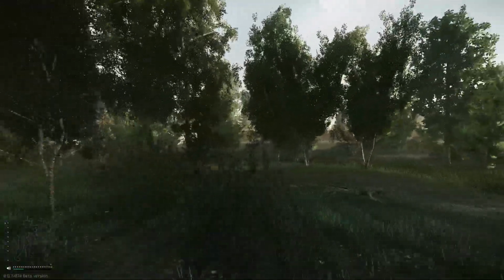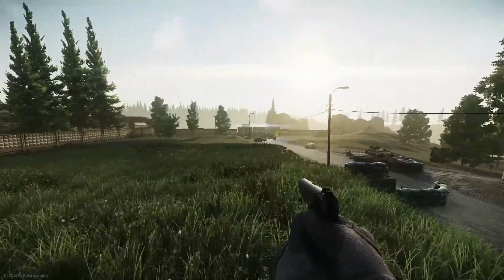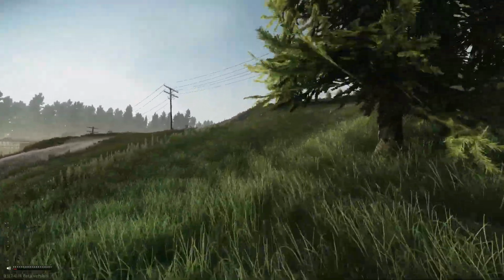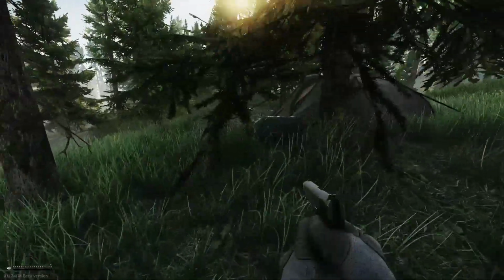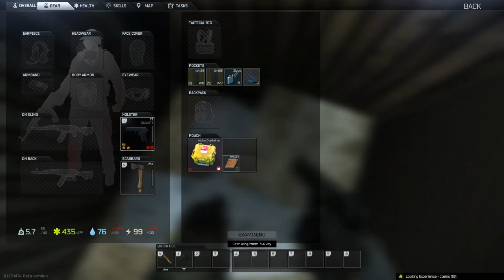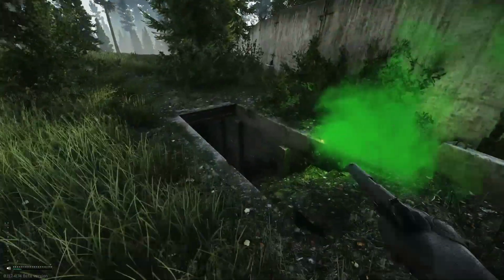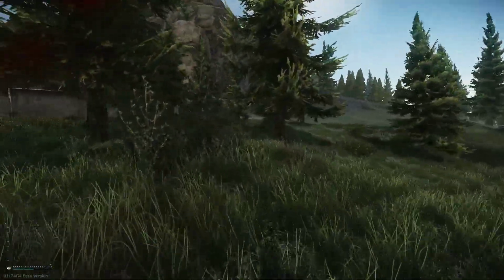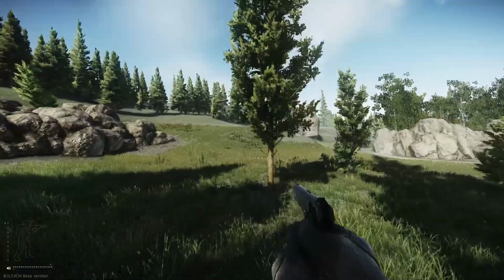Escape From Tarkov - Woods Loot Guide 2019 - Beginners Guide to Woods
This is the first video I worked really hard so I hope you guys enjoyed it! There will be more videos to come just having to learn the game a lot more. Making this video took a lot of time and effort in learning the Woods map more than I already did. Soon I'll make a video explaining extracts for Woods.

Hope you enjoy my content, have an amazing day